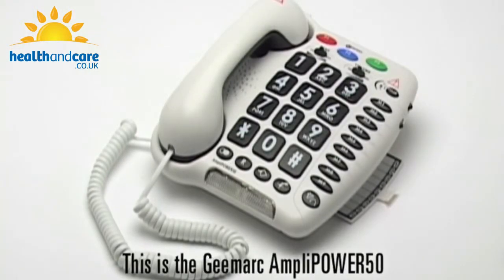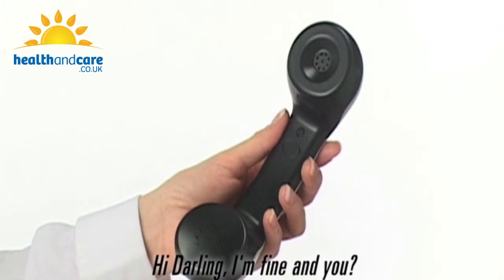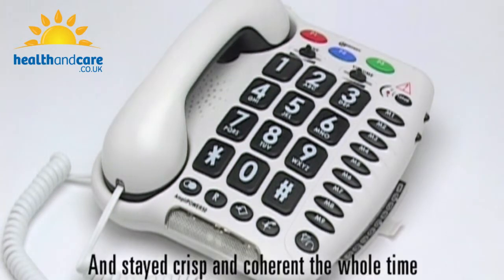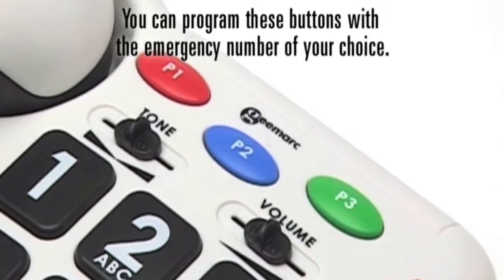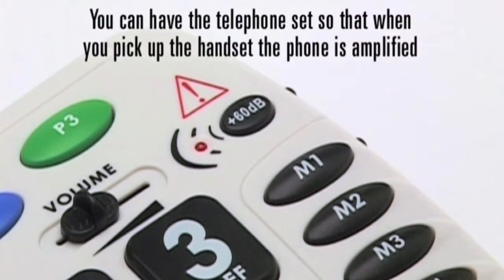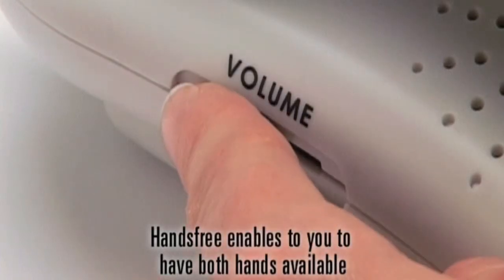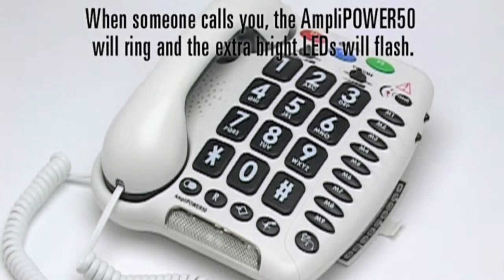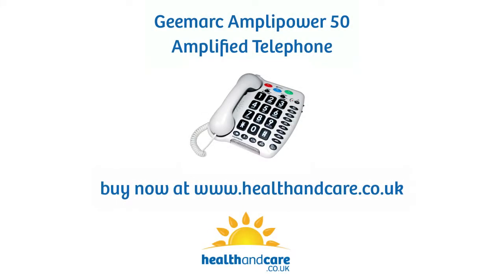Enhance the Audible Experience With Geemarc Amplifiers and Listeners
Geemarc have an extensive range of telephones and accessories designed to make communication for the hard-of-hearing much simpler. Browse their range at Health and Care today